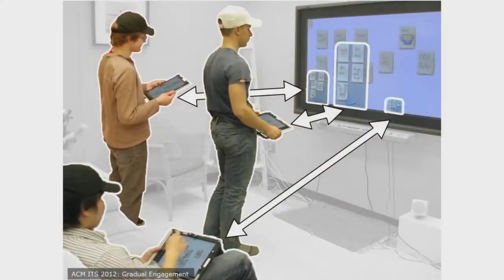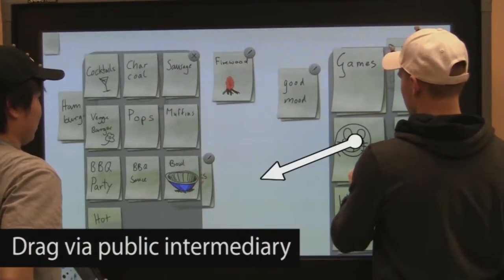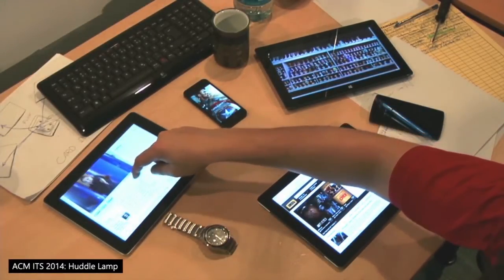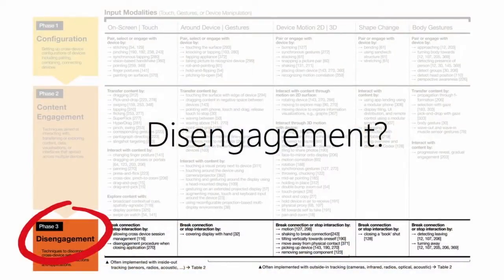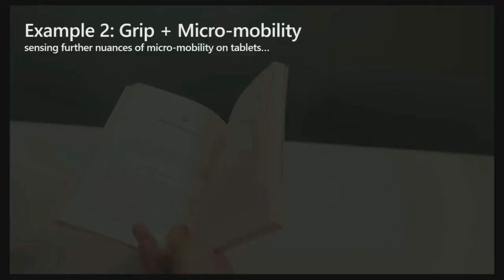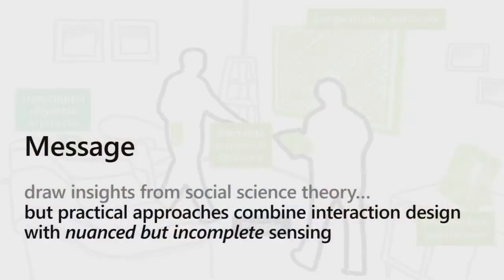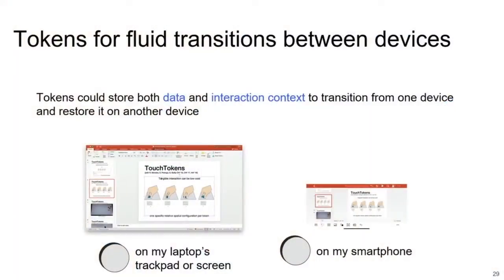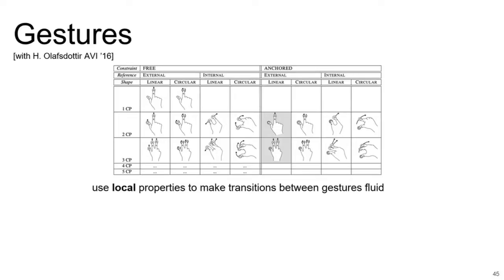Envisioning Fluid Cross-Device Experiences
The future of work is beyond the desktop, existing in a more natural environment where individuals can grab a pen to annotate a document on any device and share it effortlessly with others, including themselves. The future of work is identifying relevant information on the web or in email on a phone while commuting and seamlessly transitioning it to a large interactive whiteboard for a collaborative team meeting at the office. In this session we offer several complementary perspectives of this near future in which pen and touch play a central role in leveraging Office 365 and cross-device experiences are easy and fluid.